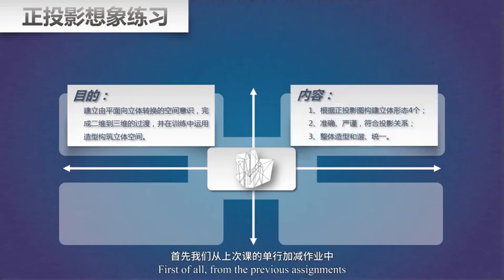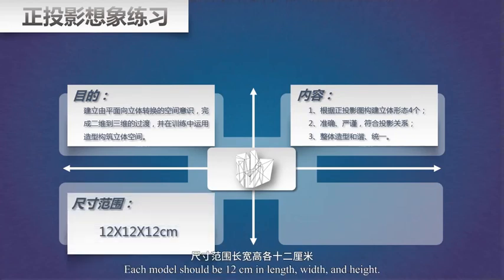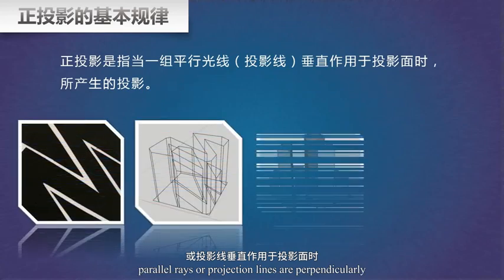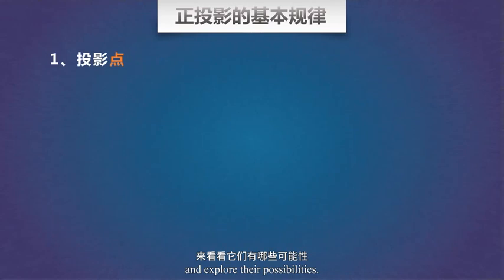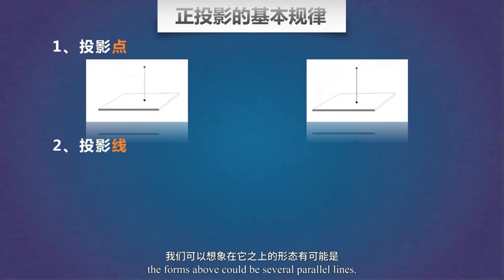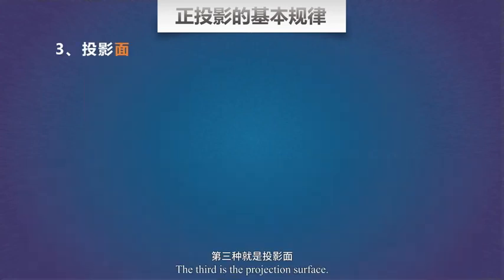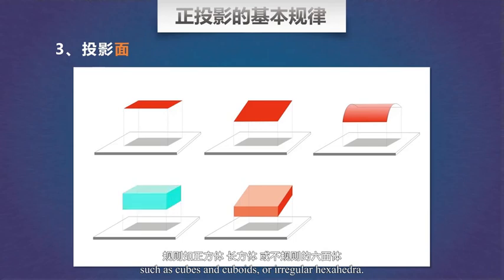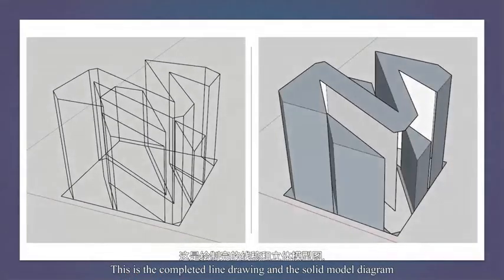1 10 From 2D to 3D Imagination Exercise of Orthographic Projection